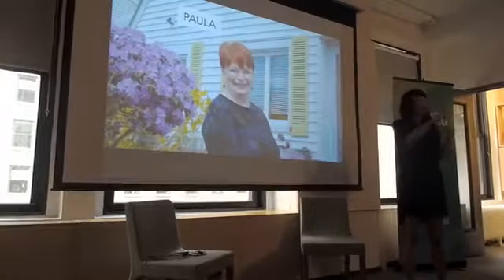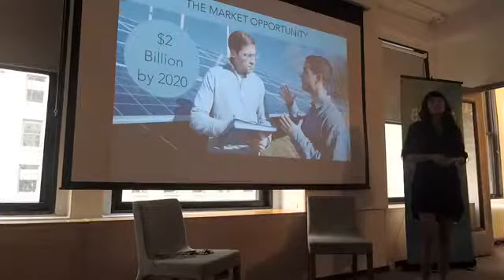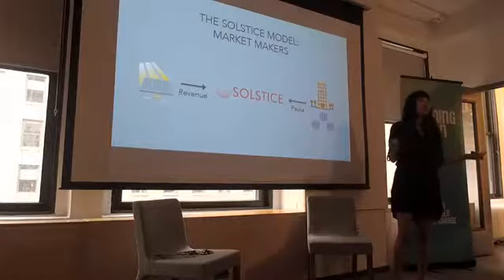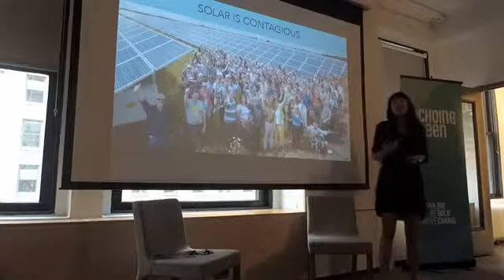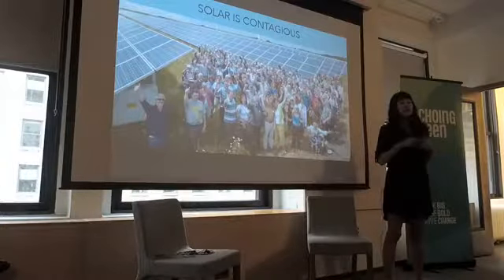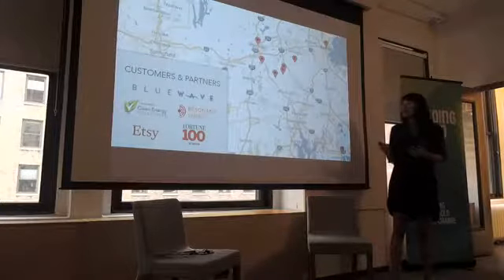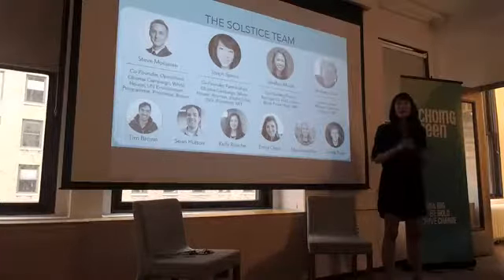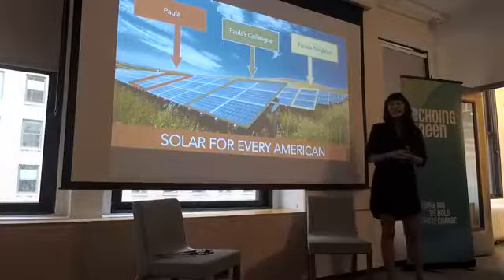Affordable solar energy is key to solving climate change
Climate change is here - and it won't go away without a fight. To get everyone involved, U.S.-based Solstice is reimagining solar access so that people, regardless of income and where they live, can take part.

2015 Echoing Green Fellow Steph Speirs, co-founder of Solstice, and Chelsea Mozen, Sustainability Manager at Etsy discuss how communities can mobilize around solar, plus the role of business in sustainability, and ways people can take control of their carbon footprint, whether they rent their home or run a business online.